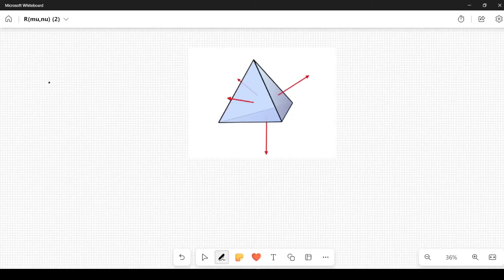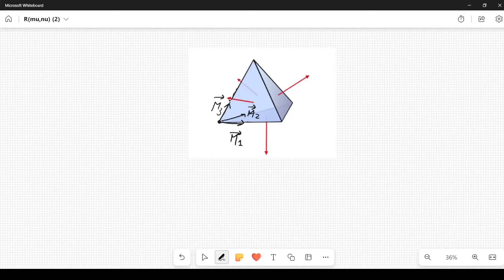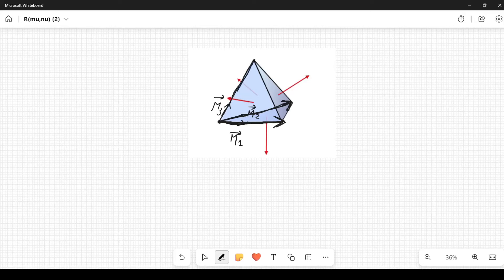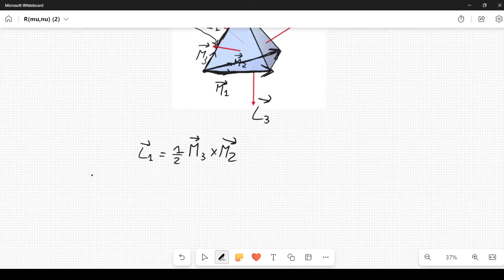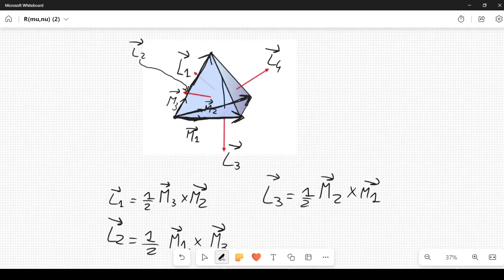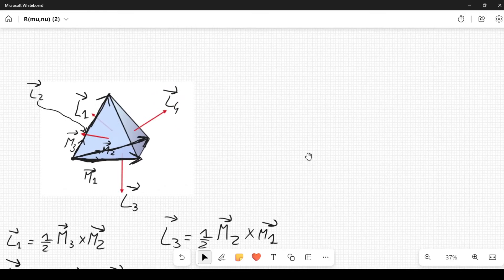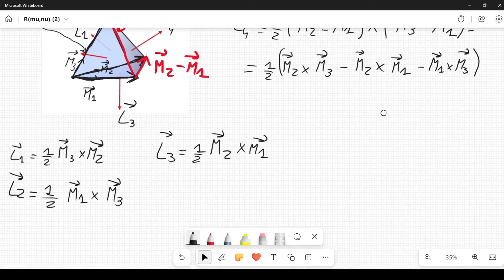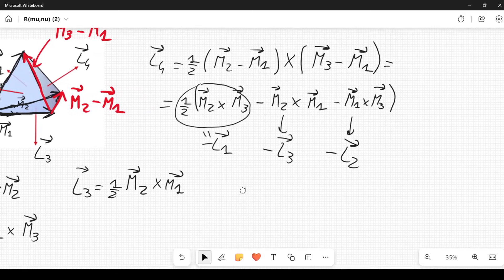Basics of Quantization of the geometry in Loop Quantum Gravity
In this video we go through some basic notions of Loop Quantum Gravity. In particular, we see how the commutation relation of “area operators” appears.